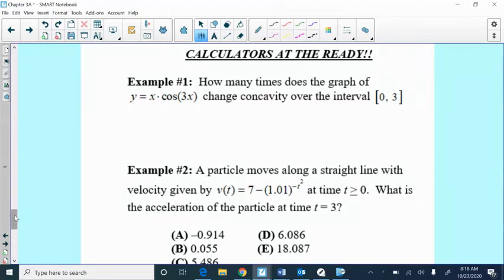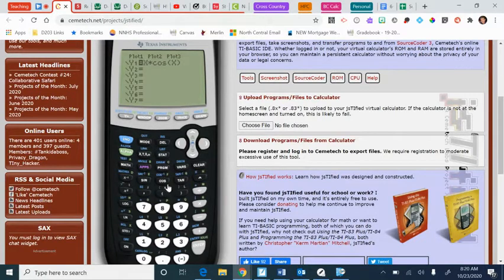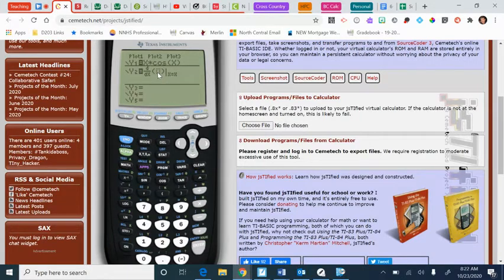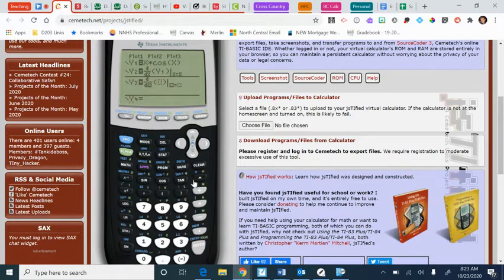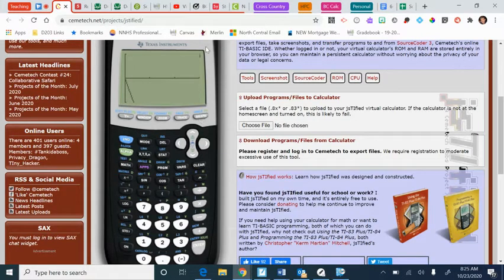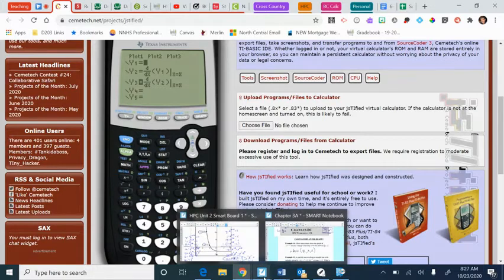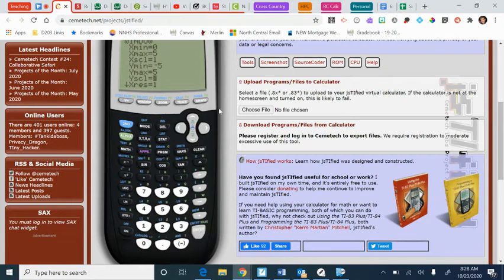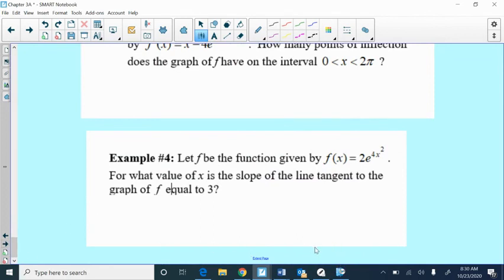Derivatives with Calculators